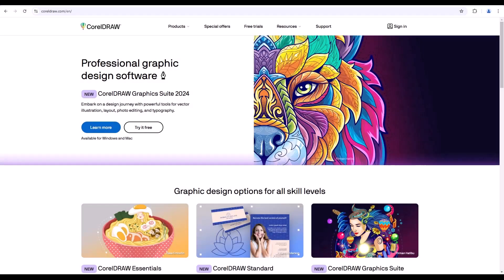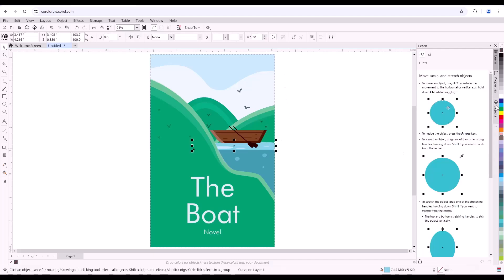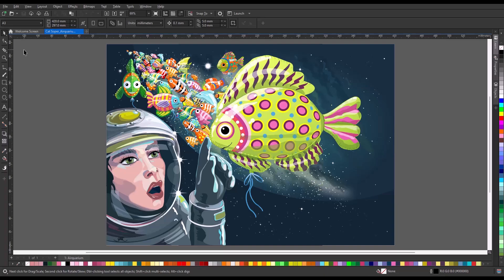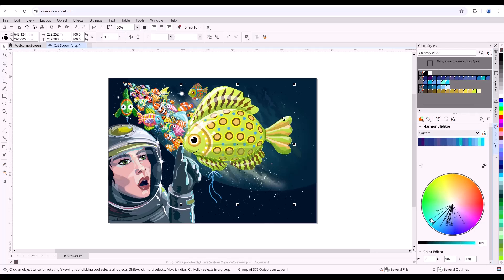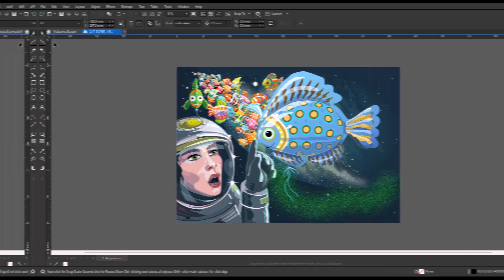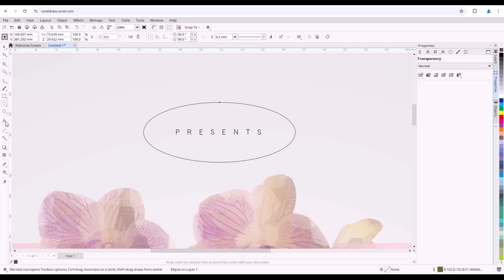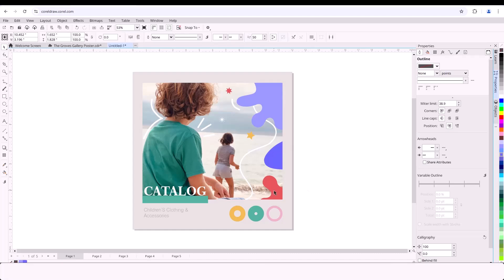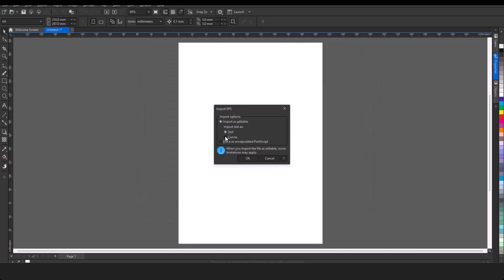Introduction to CorelDRAW Web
Tour the full CorelDRAW experience in the cloud, enabling you to design beyond the desktop with CorelDRAW Web.